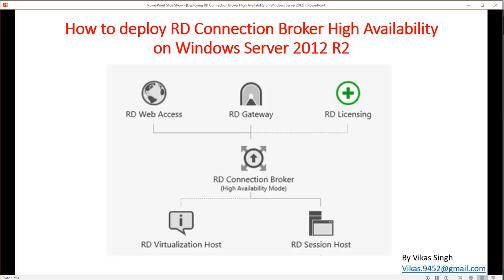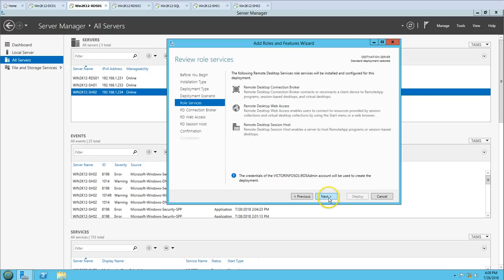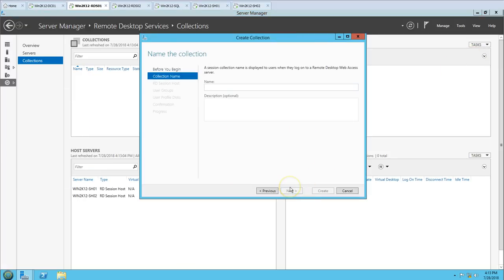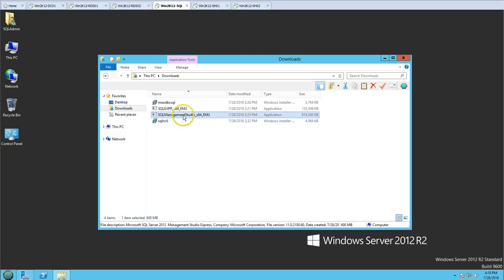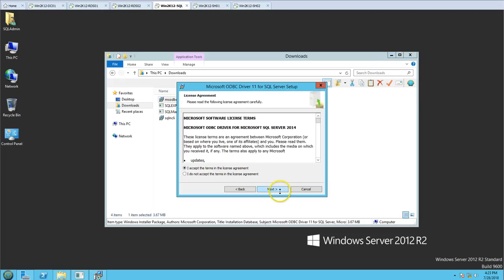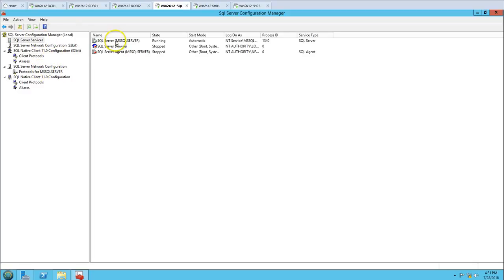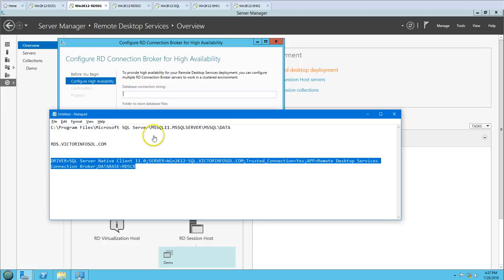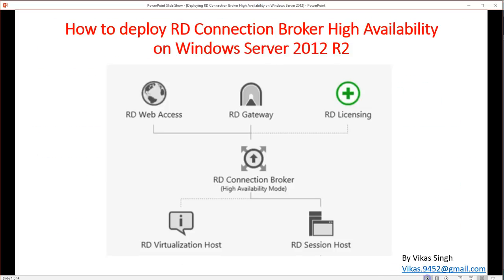Deploying RD Connection Broker High Availability on Windows Server 2012 R2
Hi Friends,

Deploying RD Connection Broker High Availability on Windows Server 2012

Thanks
Vikas Singh